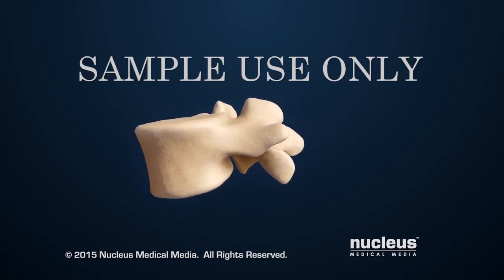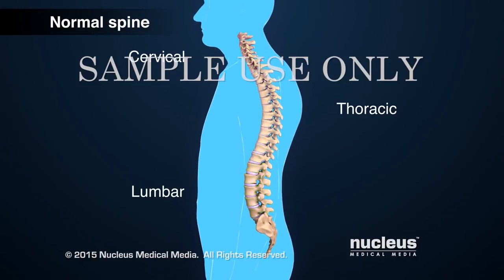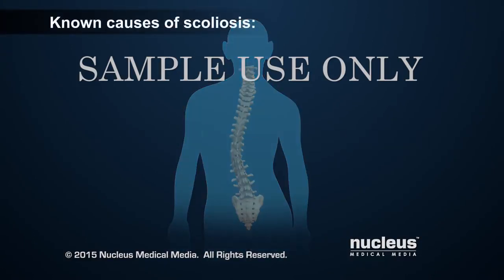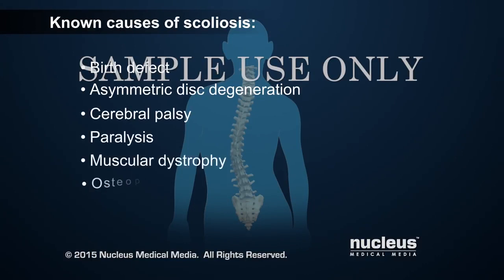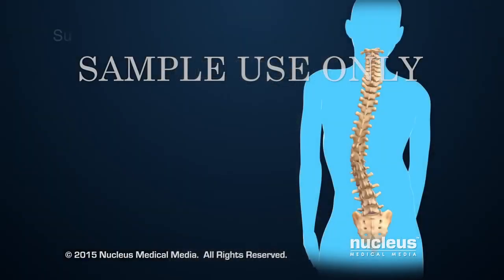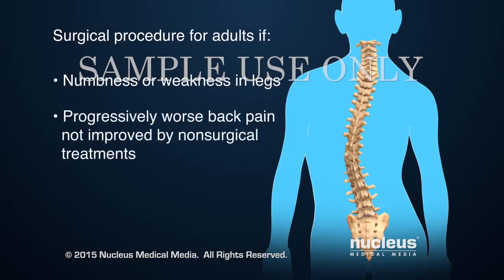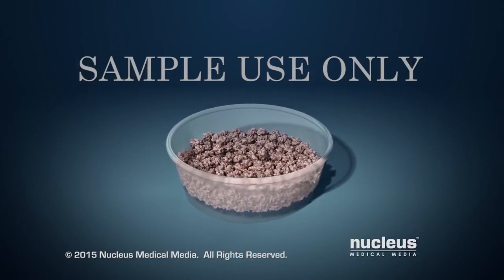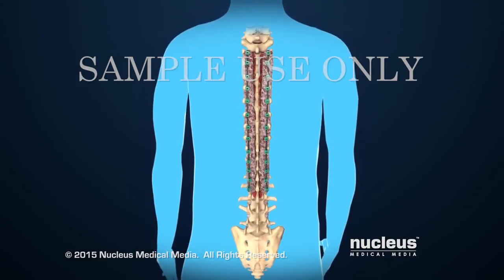عملية وجراحة الجنف في الهند او ما يسمئ جراحة التواء العمود الفقري 00919565974718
يوجد العديد من أنواع الجنف المعروفة والتي تصيب الأطفال ولعل اهمها هو الجنف الذاتي الجنف الخلقي والجنف العصبي العضلي. الجنف الذاتي اكثر انتشاراً عند الاطفال
ا يعتبر جنف المراهقين مرضا مهددا للحياة ولا تتسبب معظم الاعوجاجات في مشكلات جسيمة. ولكن إذا كان حجم الاعوجاج كبيرا فيمكنه مع ذلك أن يؤثر على النمو.
إذا أصبح الاعوجاج كبيرا بالفعل فيمكنه أن يتسبب في مشكلات بالرئتين والقلب. ويمكن كذلك للاعوجاجات الكبيرة جدا أن تضغط على جذور الأعصاب أو الحبل الشوكي نفسه مما قد يؤدي إلى الشلل. ويعتبر هذا الأمر نادرا جدا. إن العلاج السليم سوف يمنع تطور سوء الاعوجاج إلى درجات عنيفة. للاستفسار اكثر يرجى التواصل على الرقم التالي 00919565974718